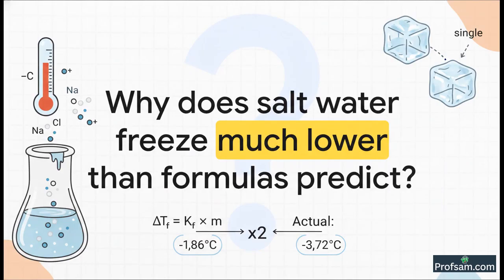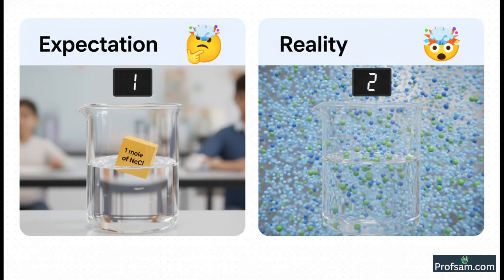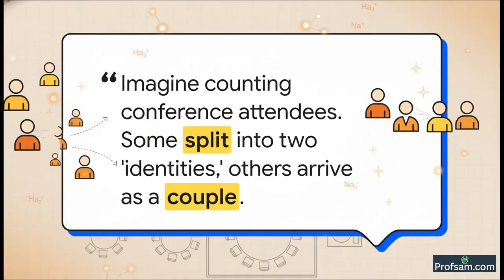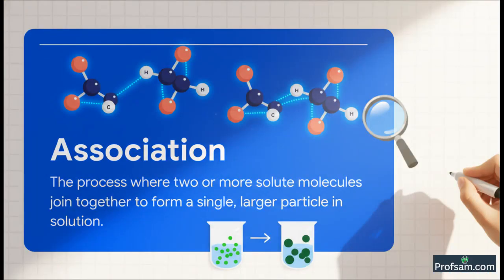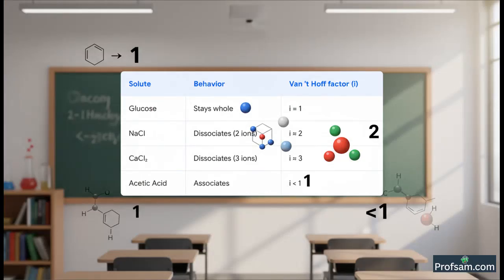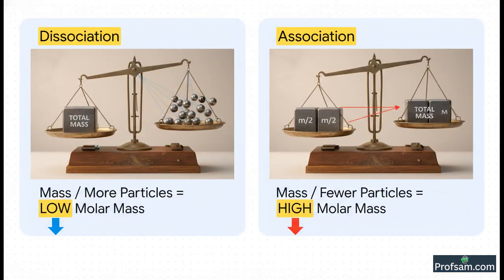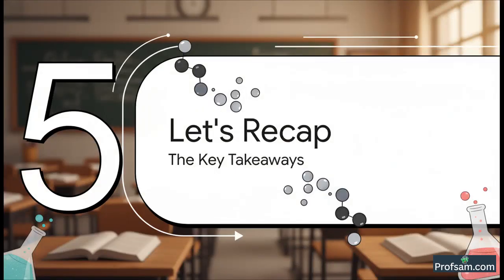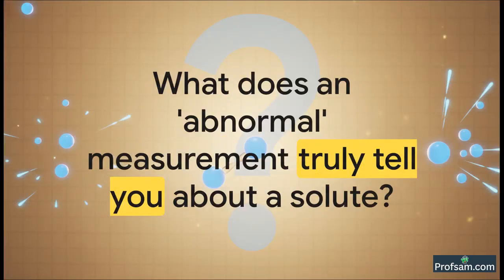Unit 1 – Abnormal Molar Masses | CBSE 12th Chemistry (English) | The 5-Minute Teacher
This video lesson explains Unit 1 – Abnormal Molar Masses for CBSE Class 12 Chemistry (English), using The 5-Minute Teacher approach for quick clarity.

In this lesson, you will understand:
• the concept of abnormal molar masses
• how to calculate and interpret abnormal molar masses
• the factors affecting abnormal molar masses